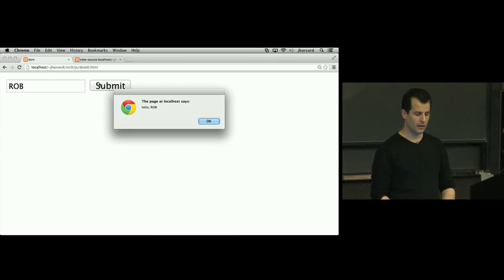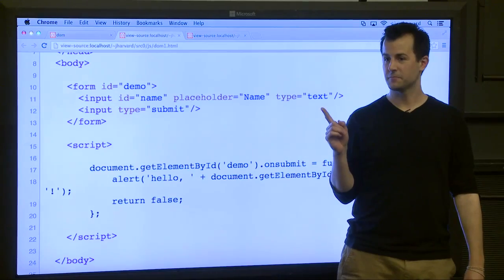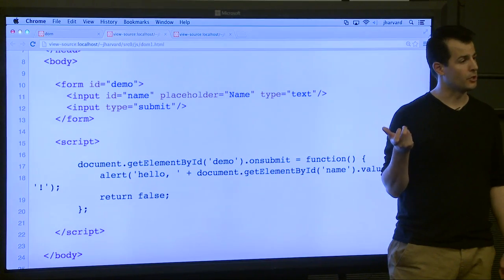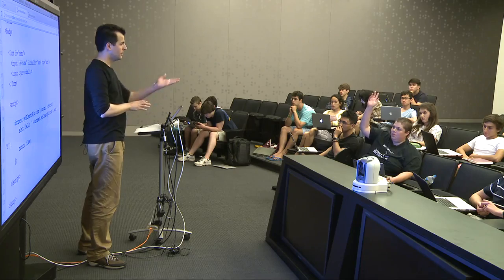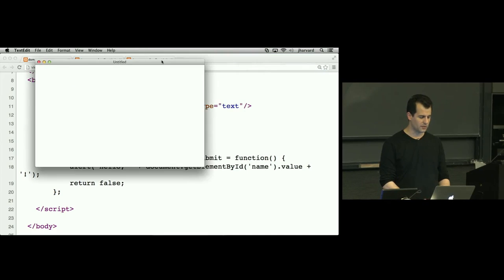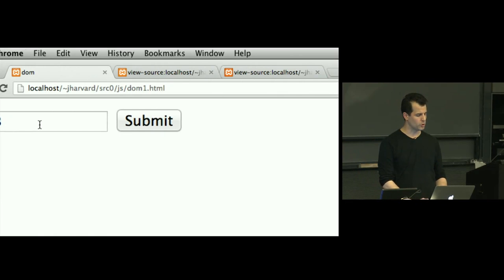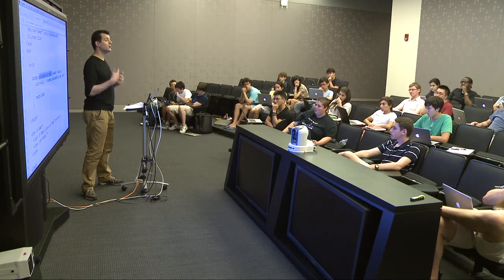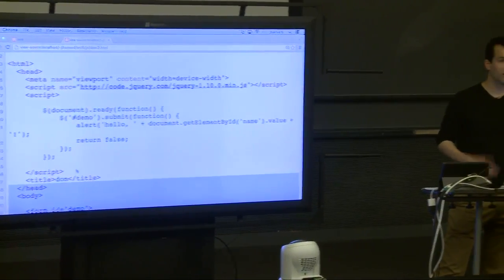iOS Mobile App Development Tutorial For Beginners # Lecture 1 # Part 6